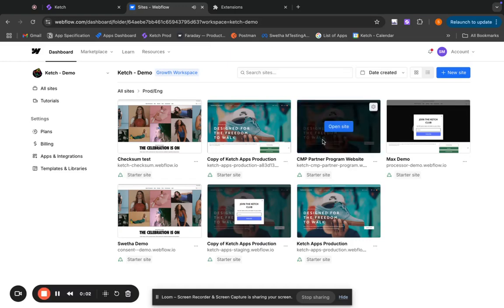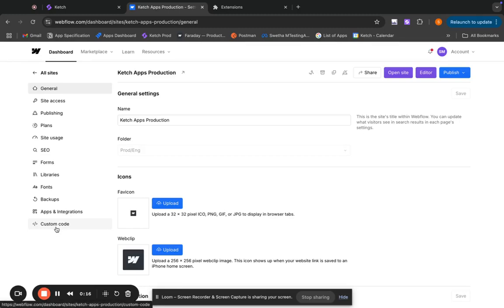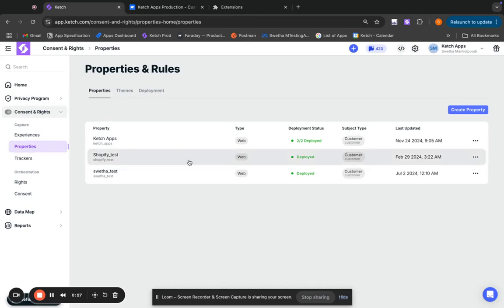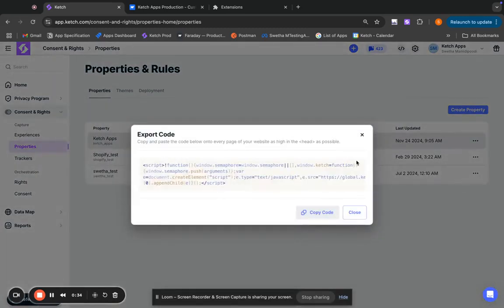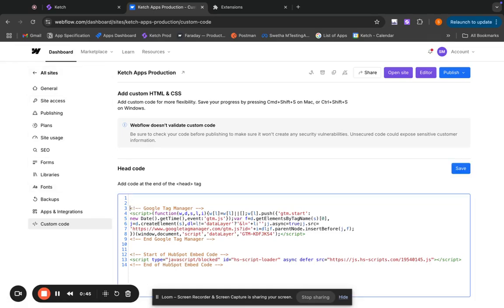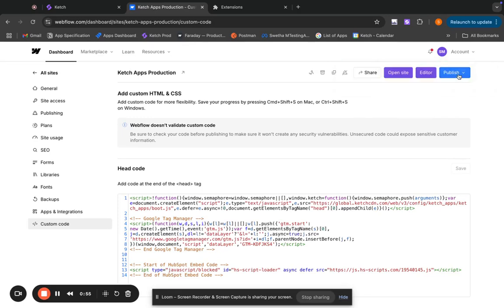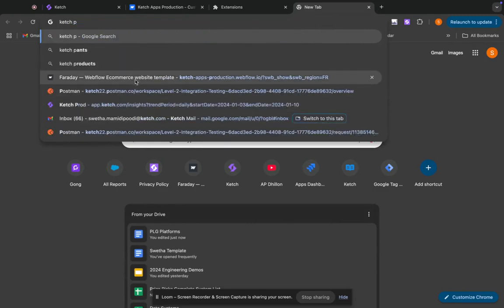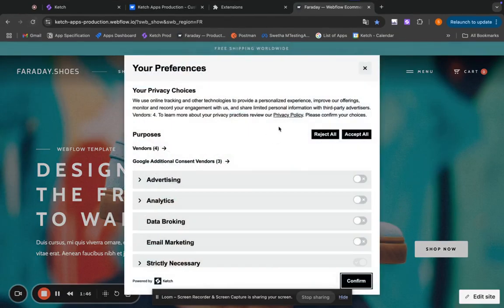How to add a cookie banner on your Webflow website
Easily comply with GDPR, CCPA, and more. Ketch Free provides a customizable, modern cookie banner with full CMP functionality—completely free

Learn how to add a cookie consent banner for your website on Webflow. Follow these easy, step-by-step instructions and you will be all set in 5 minutes or less.

By following these steps, you can easily integrate a compliant cookie consent banner into your Webflow website, ensuring privacy compliance and building trust with your visitors.

Ketch enables businesses and platforms to build trust with consumers and grow with data. The Ketch Data Permissioning Platform is a coordinated set of applications, infrastructure, and APIs that collapses the cost and complexity of privacy operations and mobilizes responsibly gathered data for deeper customer engagement and top-line growth.

With Ketch Programmatic Privacy™ for privacy ops, companies can adapt programmatically to fast-changing regulations while managing risk and cutting operational and privacy engineering costs by 80%. With Ketch Data & AI Governance, businesses achieve complete, dynamic data control and intelligence over a company’s vital data assets, building trust and creating the foundation for responsible AI and advanced data and analytics initiatives.